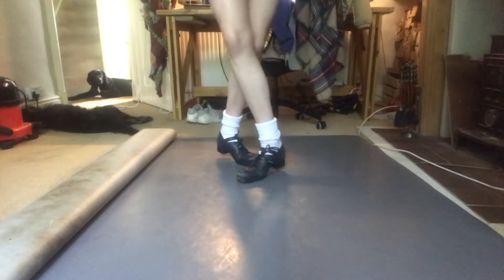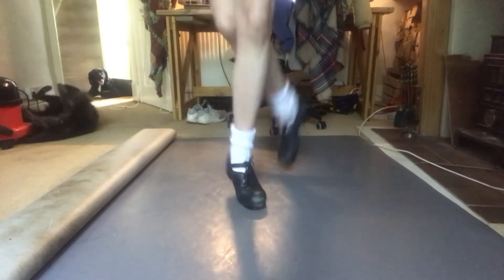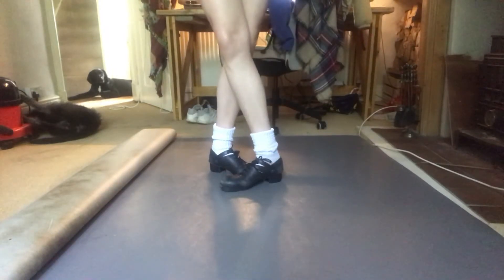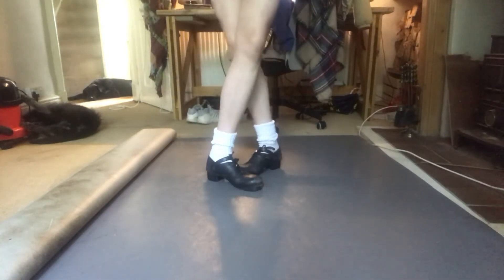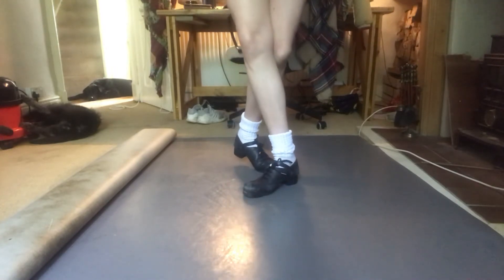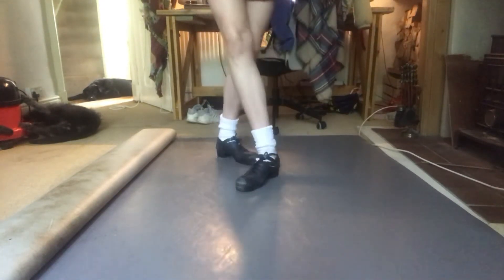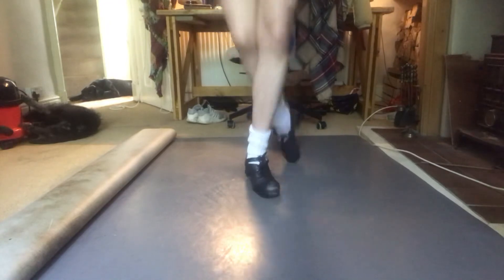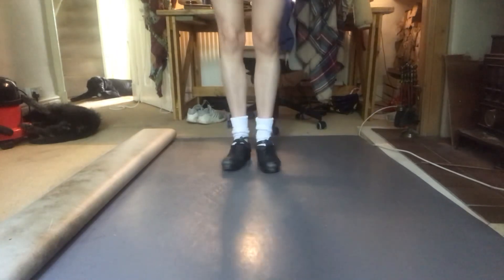Hornpipe second step part 1